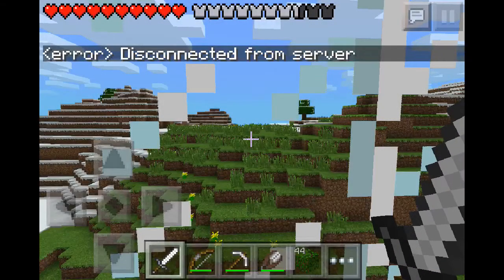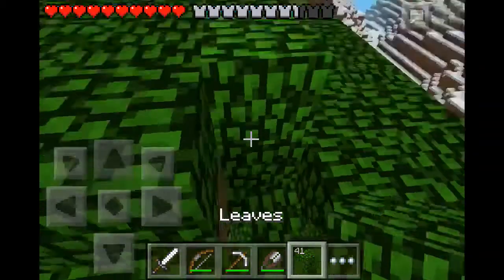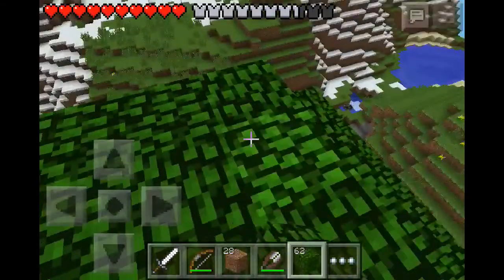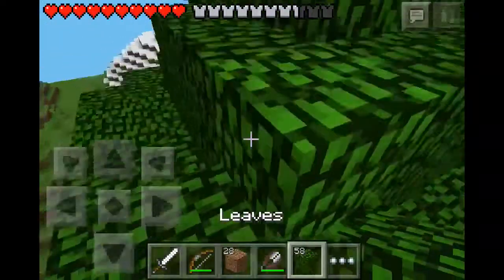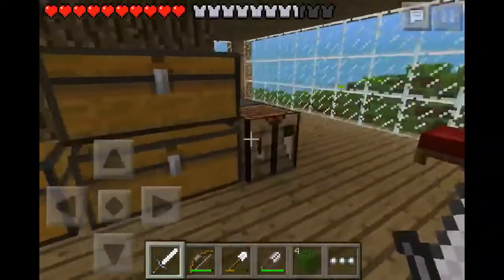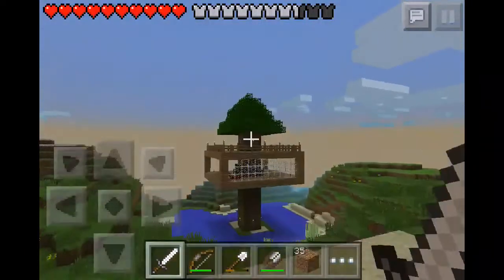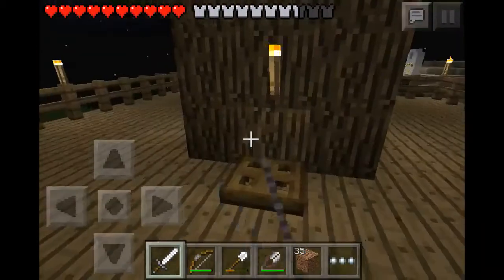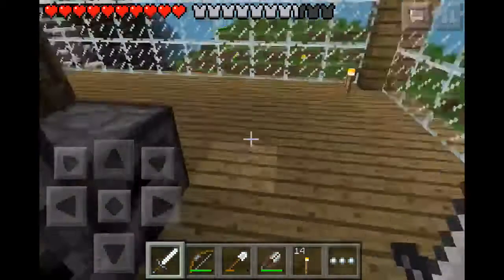Minecraft PE Lets Play #12 Tree Topper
The twelfth episode if my third MCPE lets play!